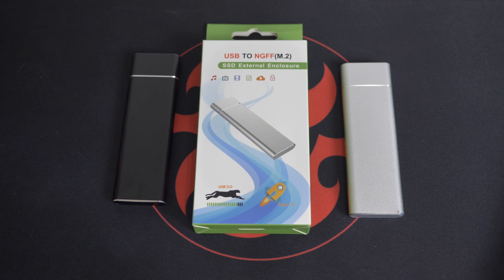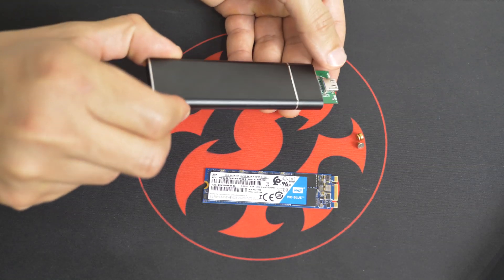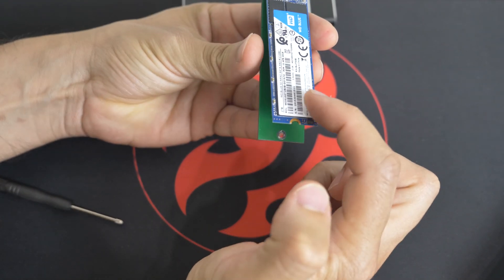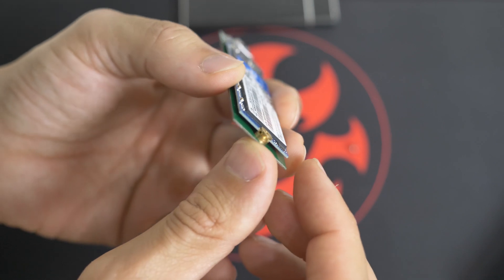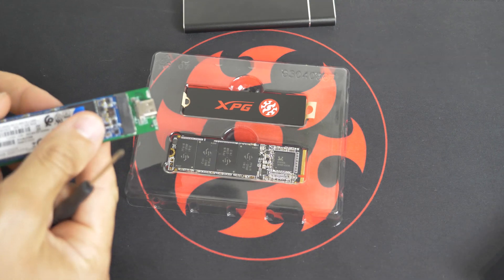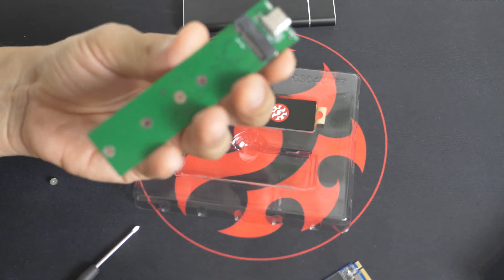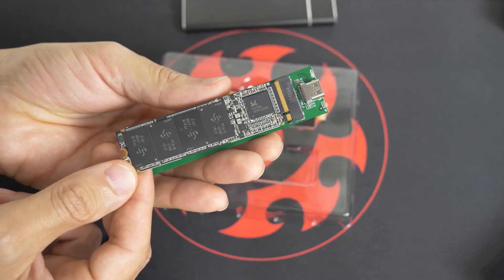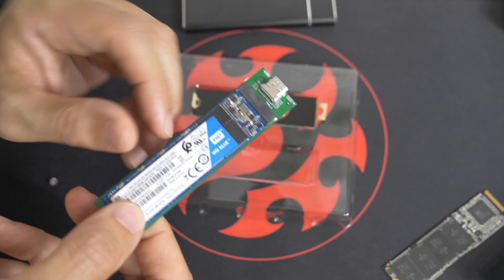How to install M.2 SSD into NGFF Portable SSD Enclosure (NOT NMVe)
1. M.2 NGFF to USB3.0 Solid State Drive Enclosure Case - USB Type-C
2. Compliant with SATA 3.0 specification and compliant with USB3.0 specification.
3. Connects NGFF B Key SSD safely to computer via USB port.
4. Supports 22* 30mm.22 *42MM, 22*60MM, 22*80MM NGFF solid state disk
5. Supports SATA-based NGFF SSD.
6. Supports B Key NGFF SSD.
7. Supports data transfer up to 6.0Gb/s.
8. Supports boot function.
9. Supports plug & play and hot-swapping.
10. Easy to use, no driver needed.USB 3.0 Type-C To M.2 NGFF Portable SSD Enclosure